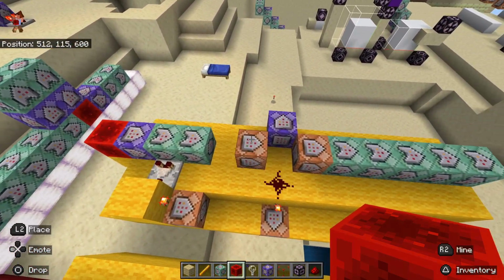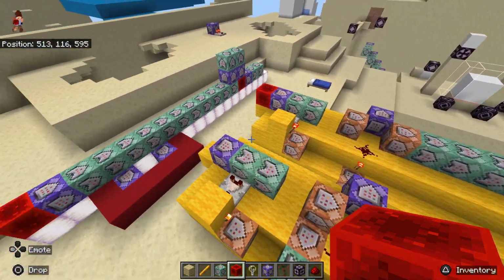Minecraft: Brand New Flare/Torch Mechanism.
This is my brand new flare mechanism. I had an old flare mechanism, but it did not work the same as in Tomb Raider 2, It lit up the whole room. But my new mechanism just lights up the surrounding area of your character.